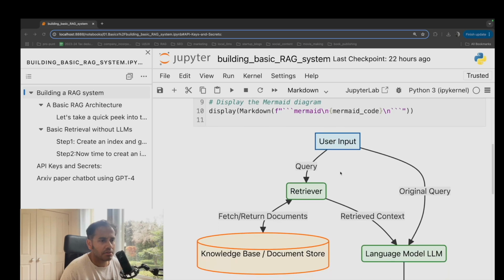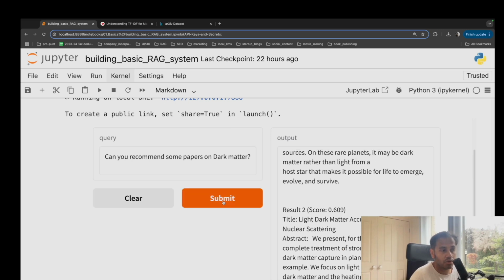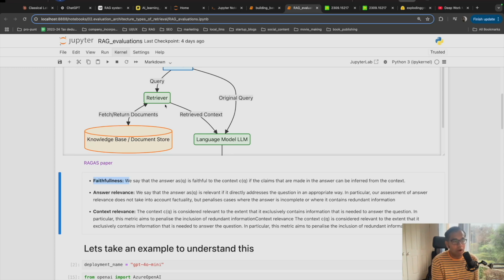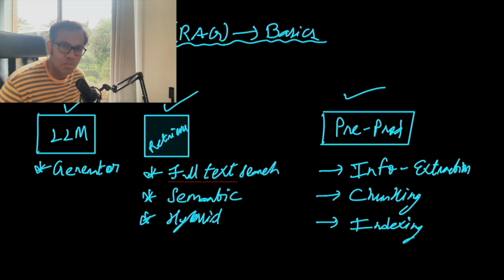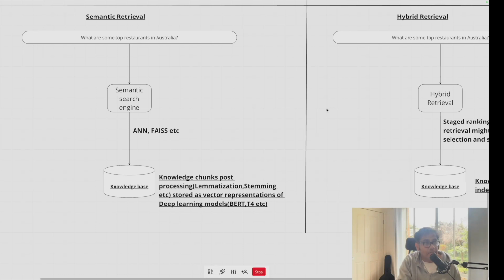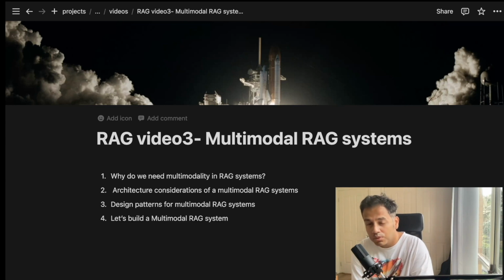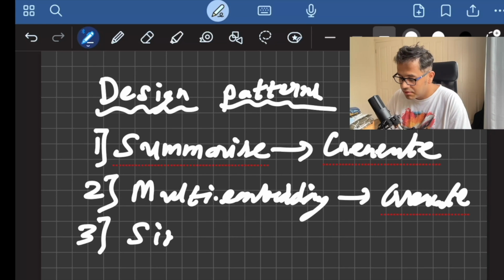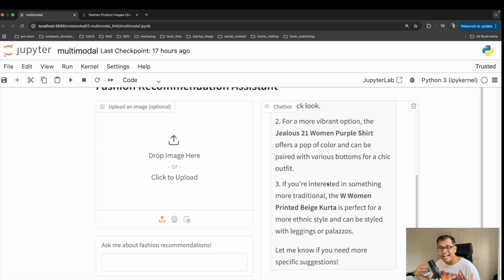Mastering RAG: The Ultimate End-to-End Tutorial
Welcome to Mastering RAG: The Ultimate End-to-End Tutorial! In this comprehensive video, we take a deep dive into Retrieval-Augmented Generation (RAG)—a powerful technique that enhances LLMs (Large Language Models) by integrating real-time information retrieval with generative AI.
This tutorial is perfect for AI developers, data scientists, researchers, and anyone looking to enhance LLM-based applications with up-to-date, context-aware responses.

🔥 By the end of this video, you’ll have a fully functional RAG system and a deep understanding of how to build, optimize, and deploy it in real-world projects.